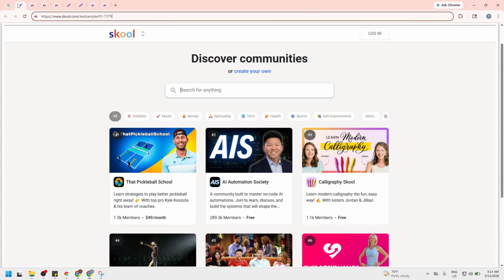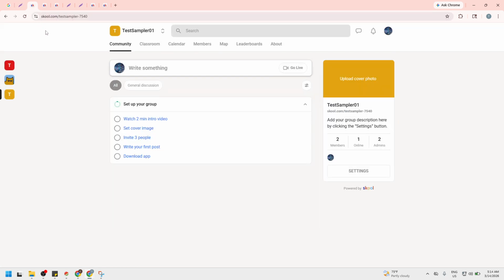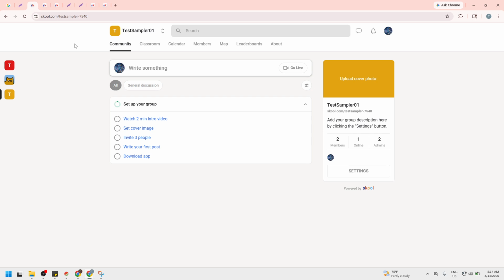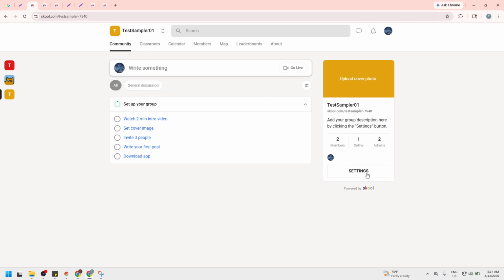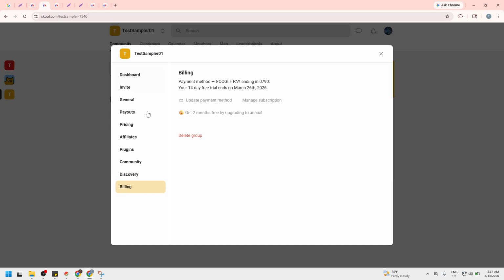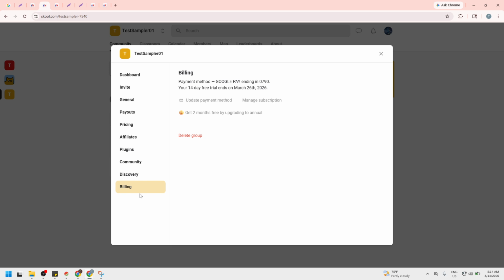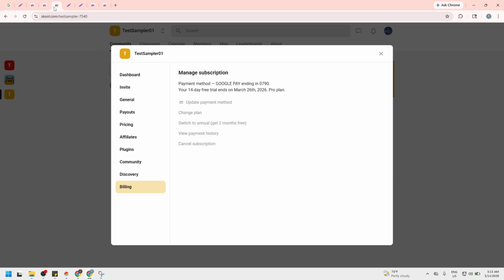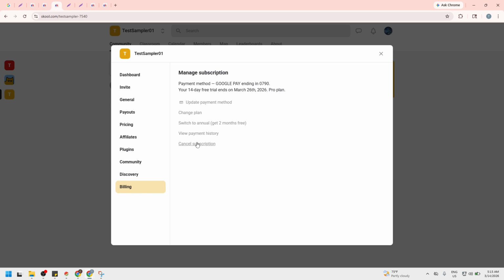How to Find my Skool Subscriptions [2026 Full Guide]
How to Find my Skool Subscriptions

In this video, we show you exactly how to find your Skool subscriptions to ensure you have full oversight of your active memberships and billing cycles. Maintaining a clear view of your enrollments is essential for managing your educational investments and avoiding unwanted charges.

We navigate the account management sections where individual community access and recurring payments are consolidated. Understanding the administrative layout of your profile allows for better financial planning and ensures that your access to premium community features remains uninterrupted and properly documented.

Technical Specs:
Software: Skool; Feature: Account Settings & Billing.